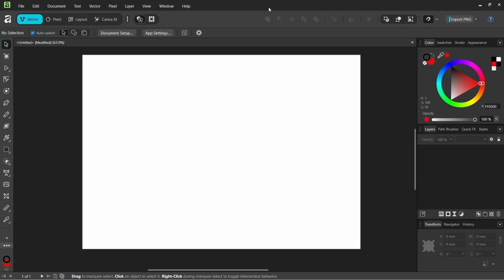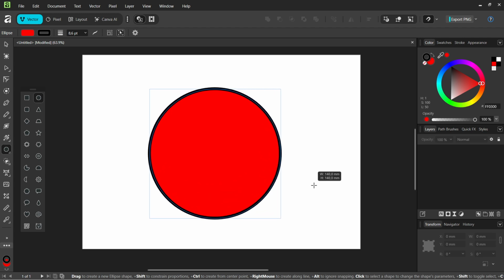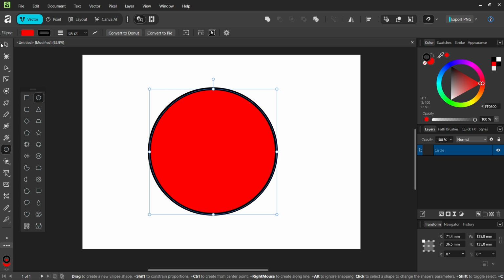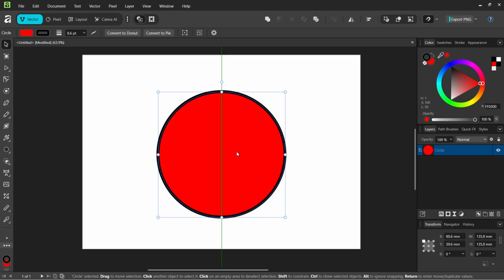How To MAKE CIRCLE TEXT In Affinity Designer (QUICK & EASY) 2026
In this video, I'll show you how to make circle text in Affinity Designer. This tutorial will guide you through the steps to create curved or circular text in Affinity Designer in 2026. If you've been trying to make text follow a circle or create circular typography, this video will show you exactly how to do it quickly and easily!